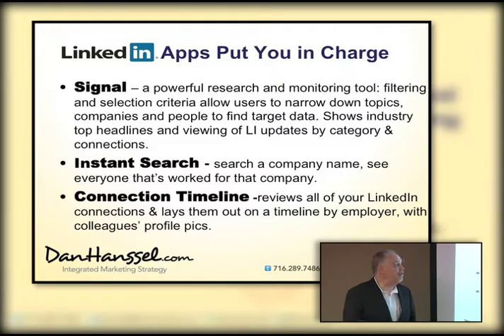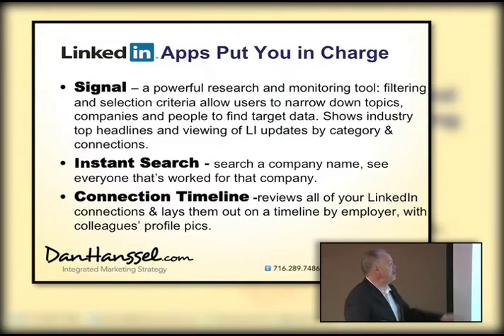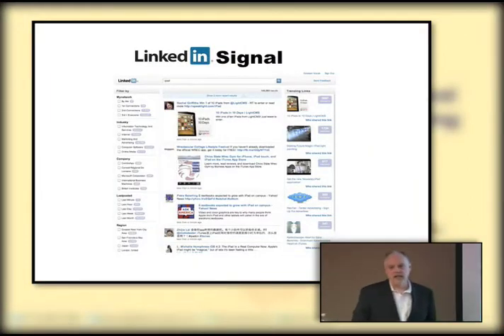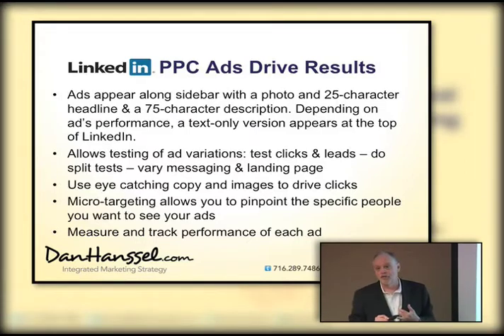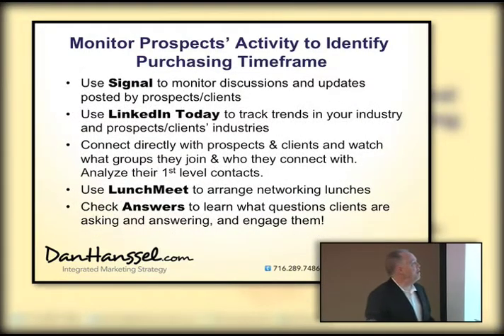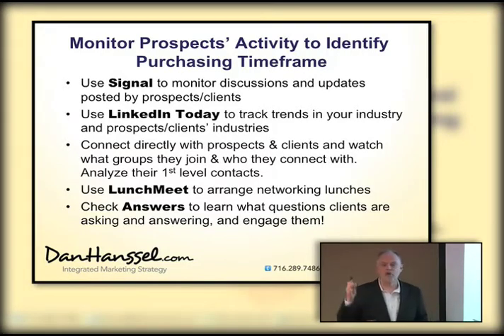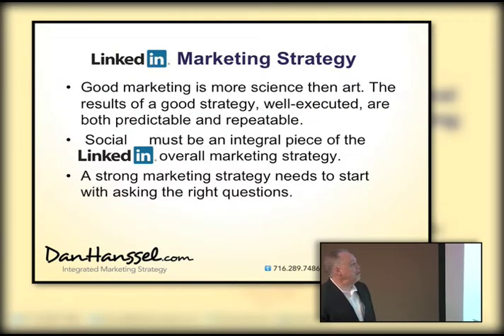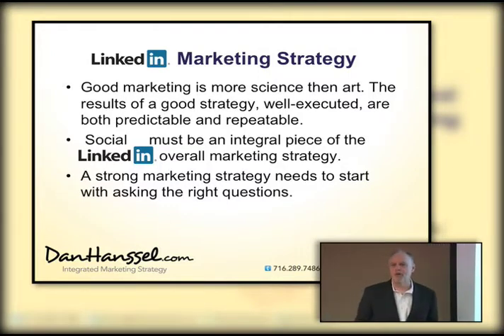Dan Hansell Presents LinkedIn Seminar at the Amherst Chamber.mov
Dan Hansell presents a seminar on LinkedIn as part of the Business Resource Council's Quarterly Speaker Series